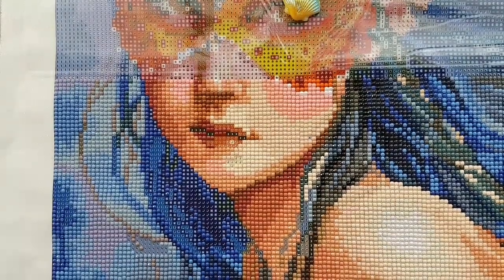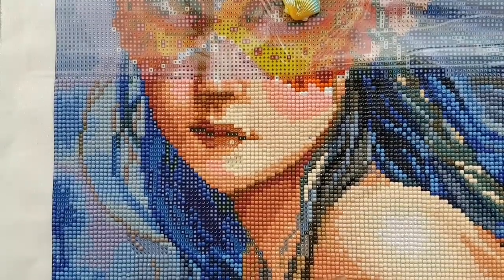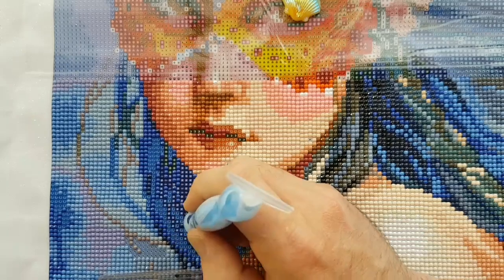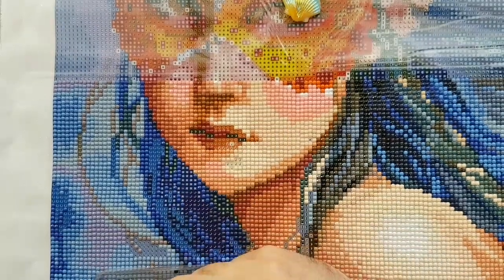WIP & Chat #571- Fiction Book Section Is In The Basement📚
Hello and welcome to Echoes of Colour with Jefferey Morrison. I read fiction, fantasy, and science fiction books. My mom reads some non-fiction books, and she wants me to store some of those books in my bedroom? Oh dear!😂

Walking Challenges:

LOTR Challenge

Silk Road Challenge